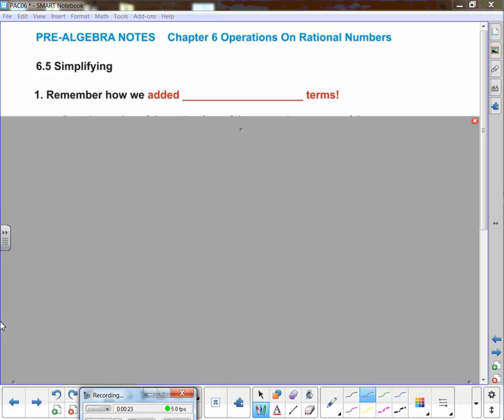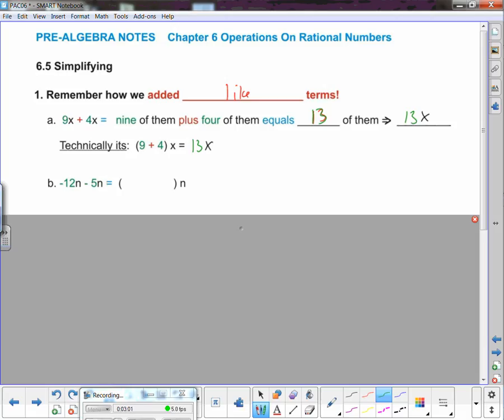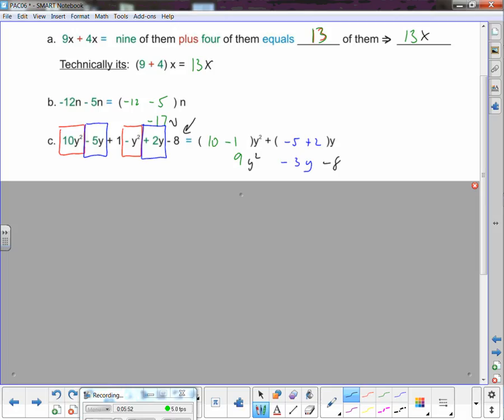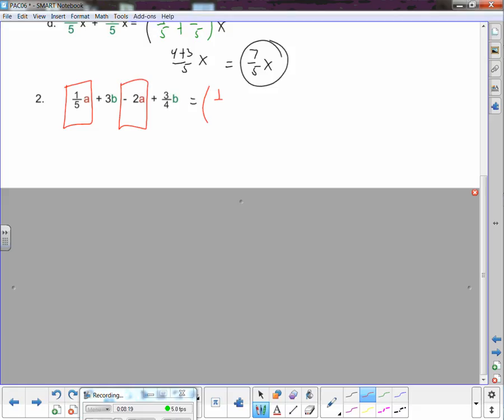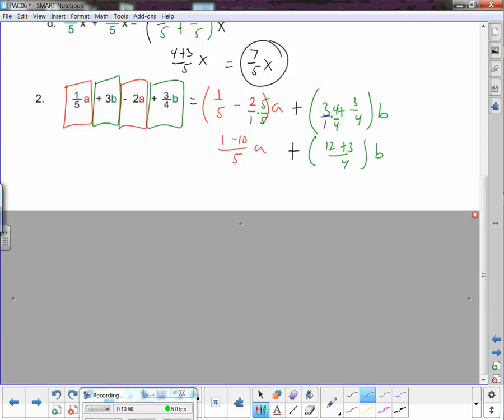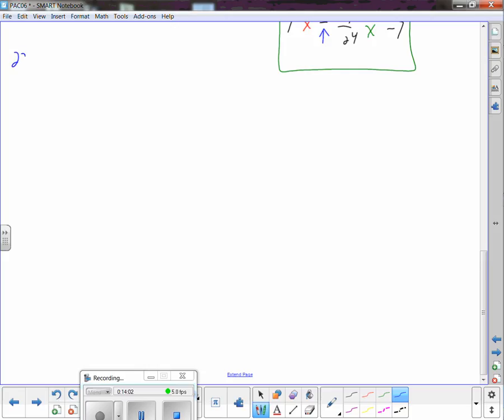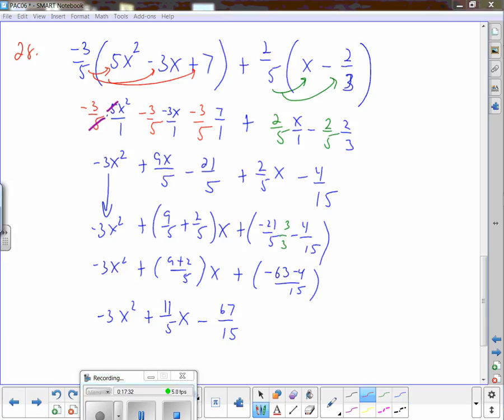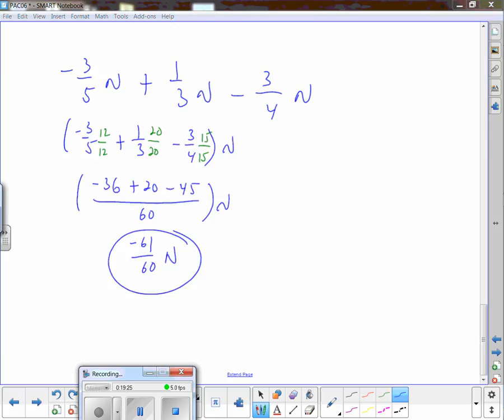Pre-Algebra Lesson 6.5 Adding Like Terms with Rational Coefficients